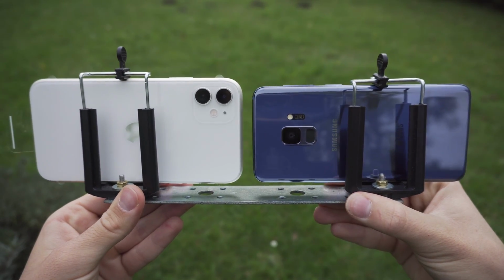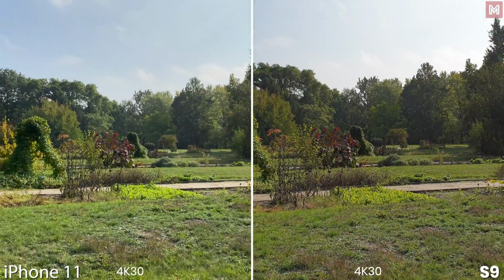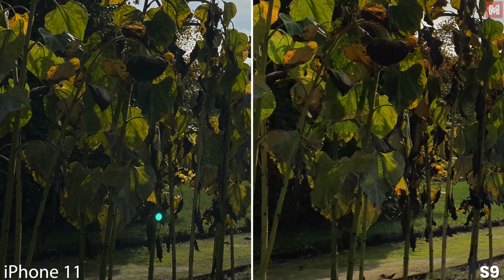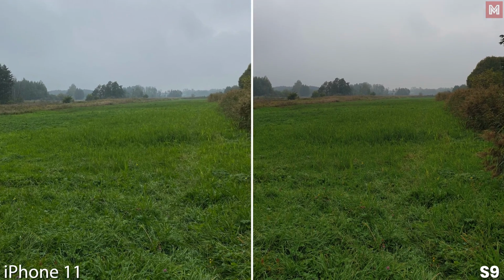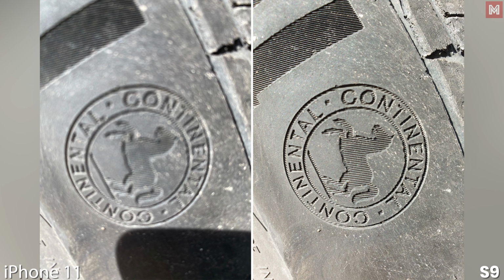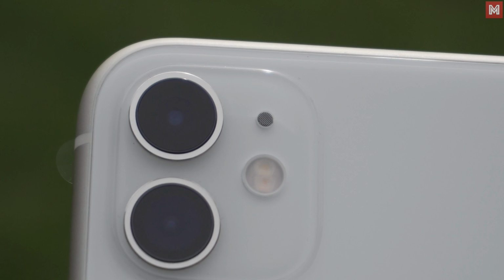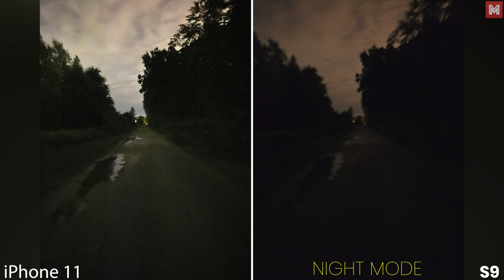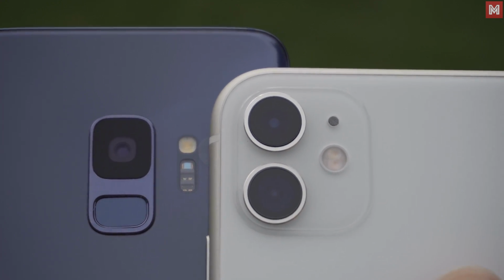Samsung Galaxy S9 vs. iPhone 11 Camera Comparison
Detailed camera comparison between Apple iPhone 11 and Samsung Galaxy S9. Daytime, low-light image and video quality comparison.